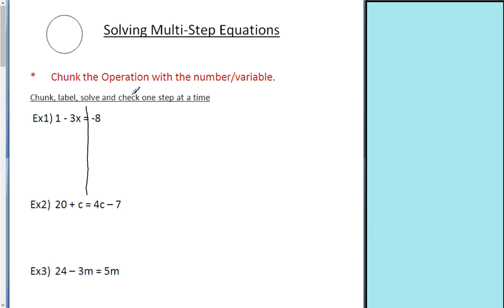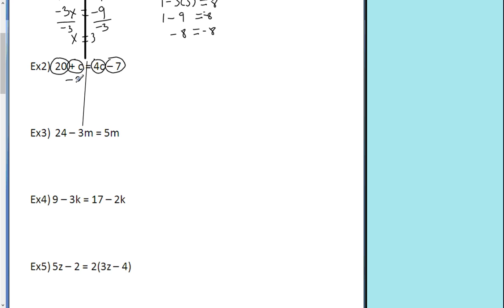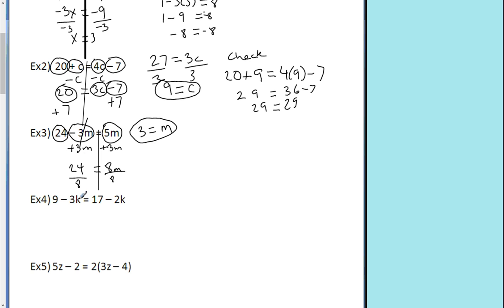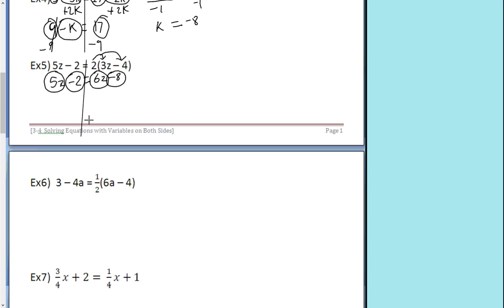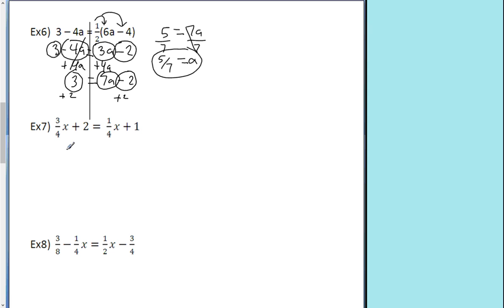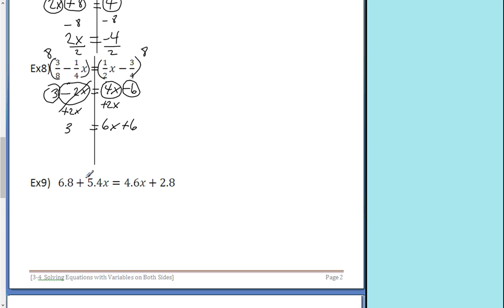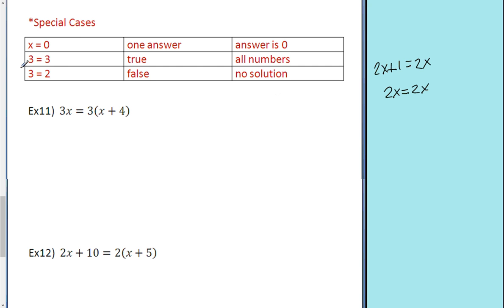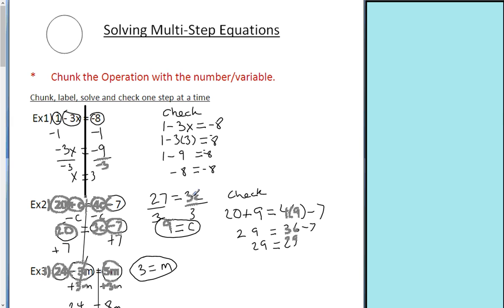Solving Multi Step Equations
How to Solve Multi-Step Equations with the chunking method.